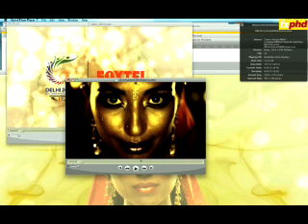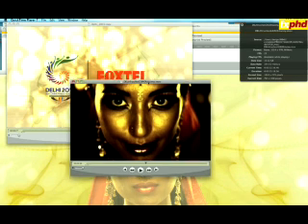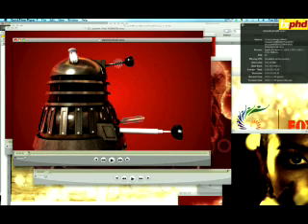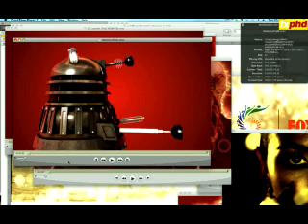mog202-class01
Published from Sorenson 360